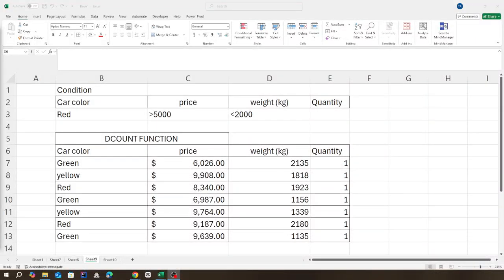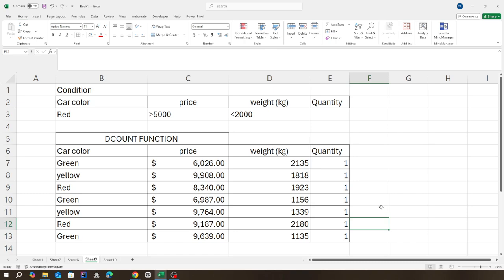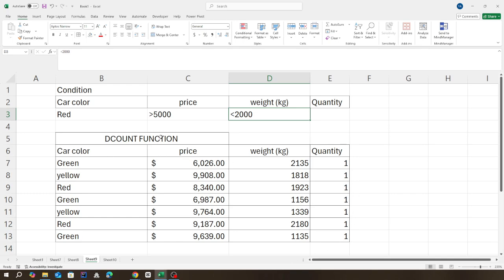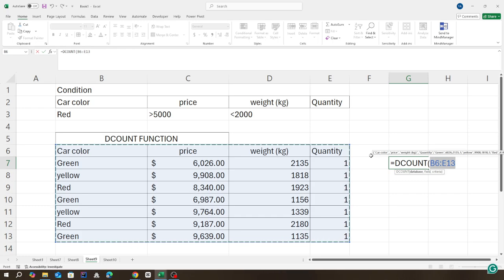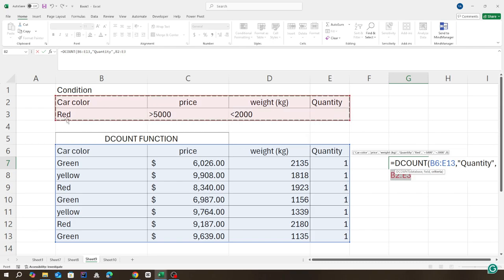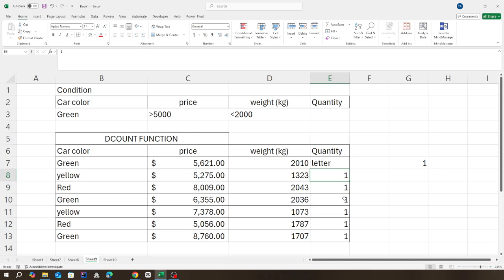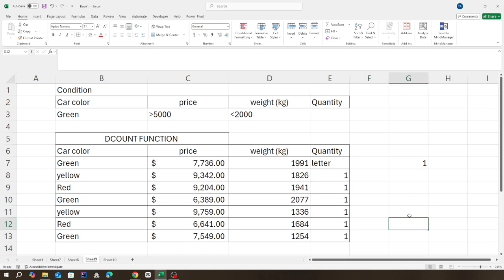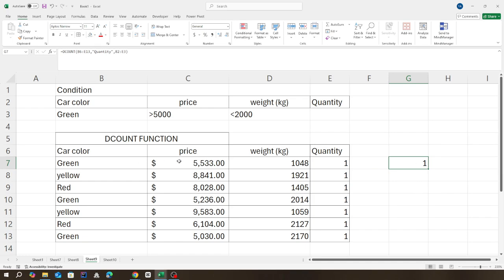How To Use The DCOUNT Function In Excel